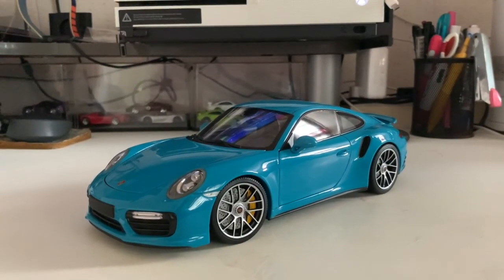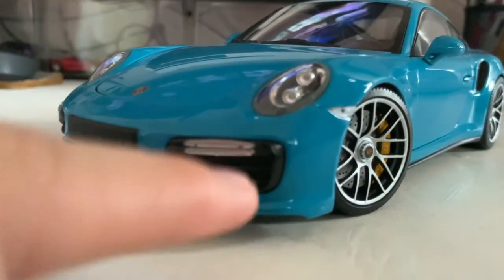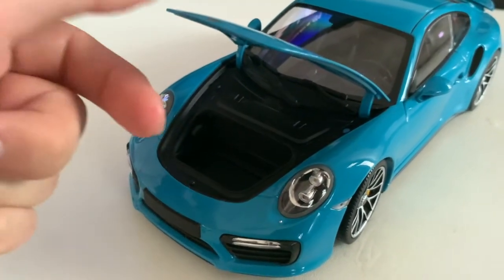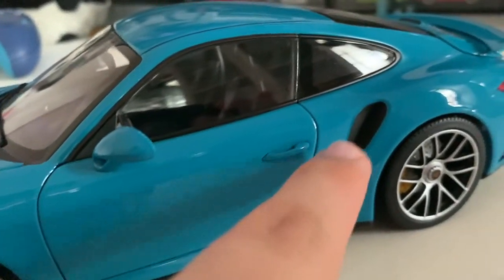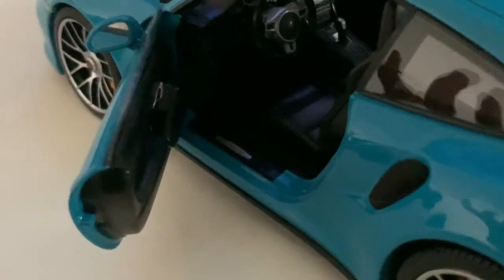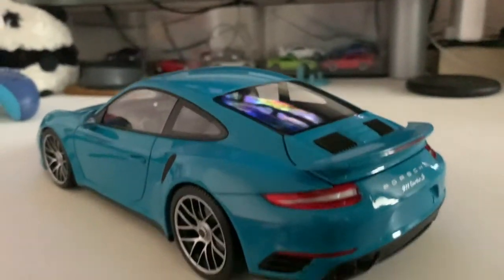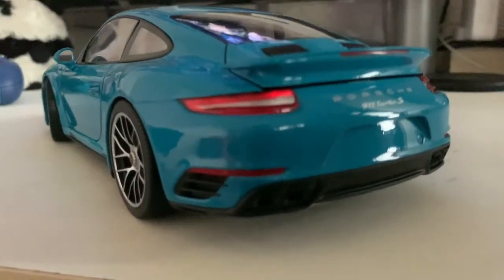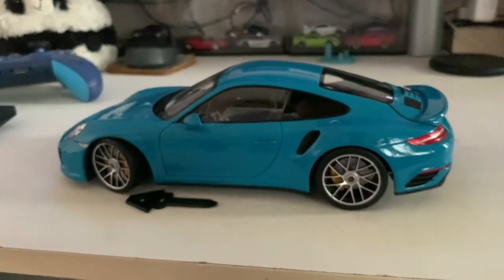Minichamps Porsche 911 Turbo S Review ( 991.2 )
This is a comprehensive review of the Porsche 911 Turbo S ( 991.2 ) from Minichamps

Model Manufacturer: Minichamps
Brand:Porsche
Model:911 Turbo S
Colour: Miami Blue

Dont forget to follow me on instagram @diecast_brick and click on that subscribe button to see more videos like this plus at the same time click on that bell icon to know went my video is out.
DB